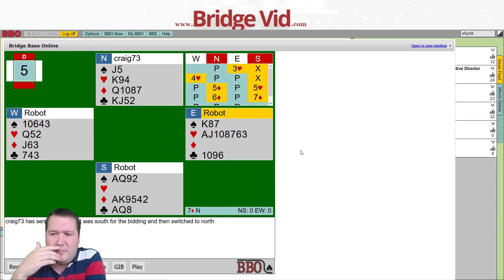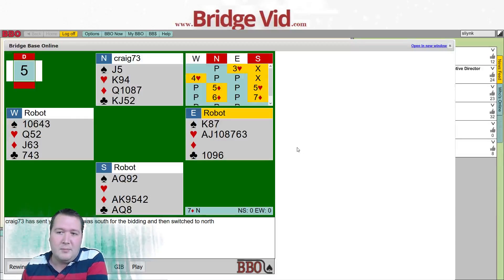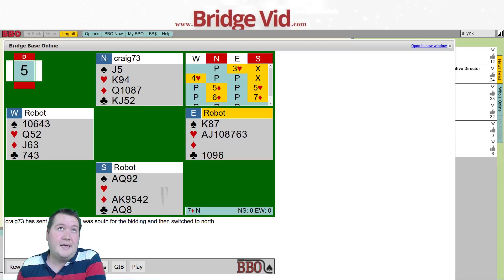Leading Against Slams - Bridge Hand Of The Week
This hand was sent in by Craig